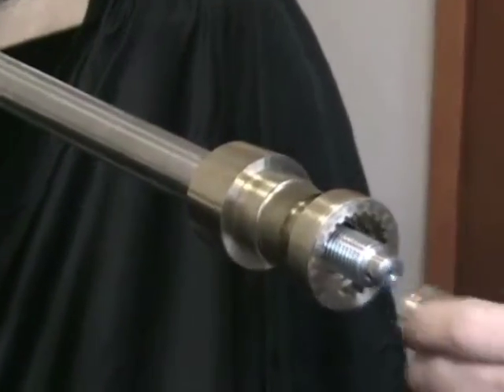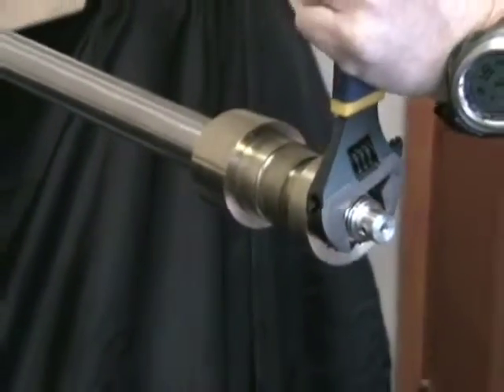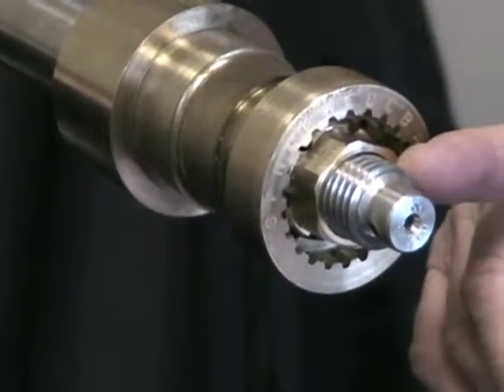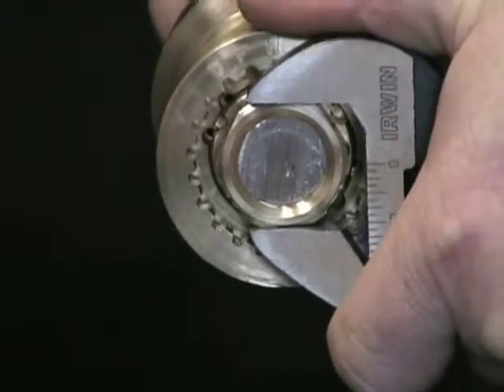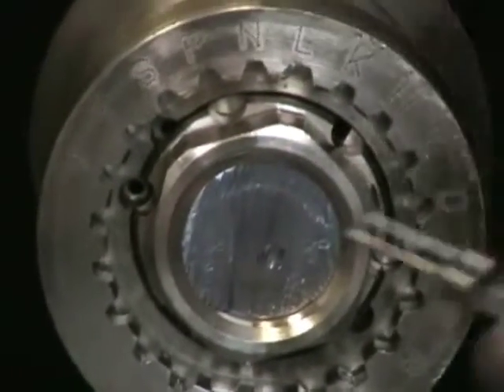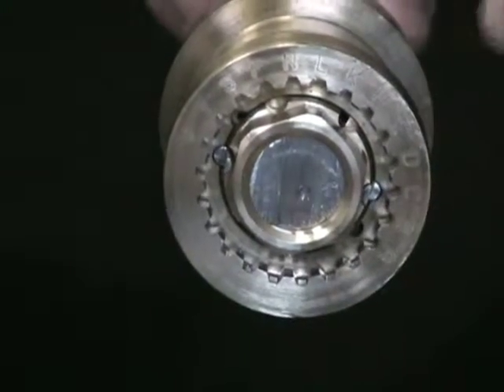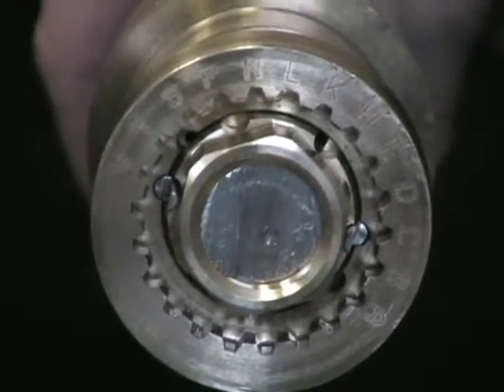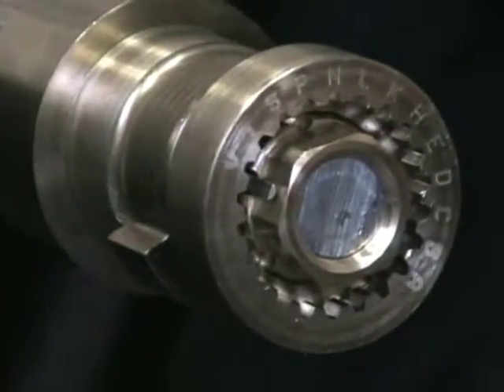Max Prop - Hélice à mise en drapeau automatique - Pose et blocage de l'écrou - 2 / 3 pales Classic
Pose et blocage de l'écrou